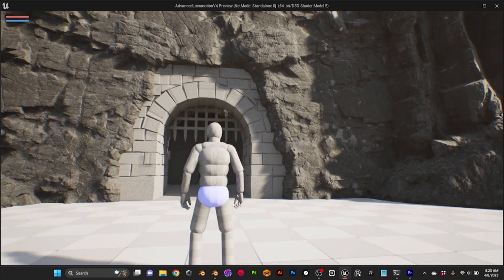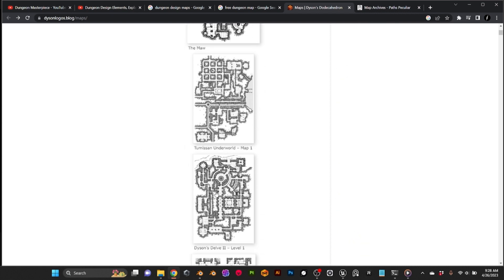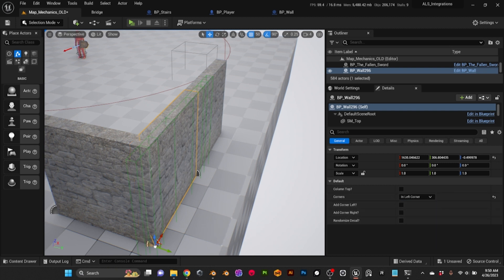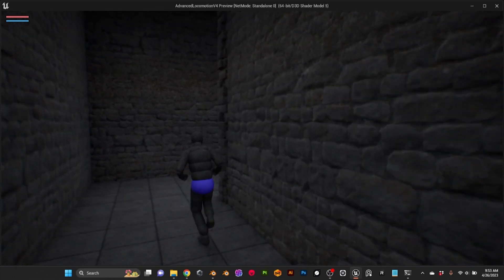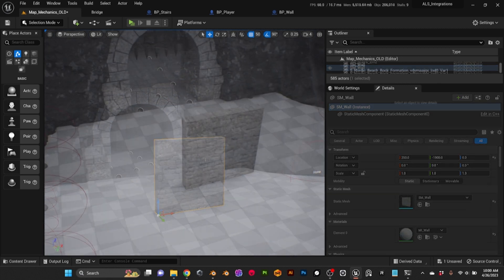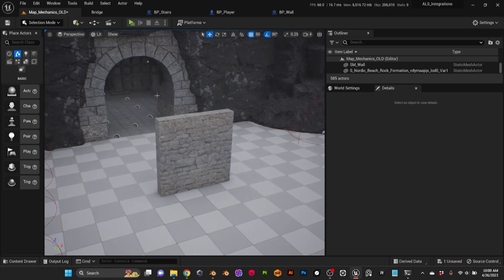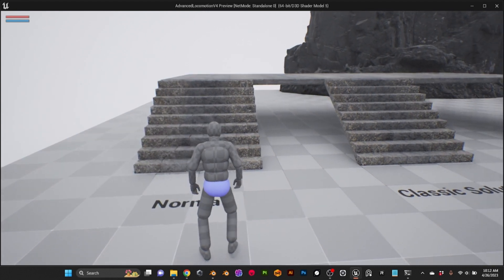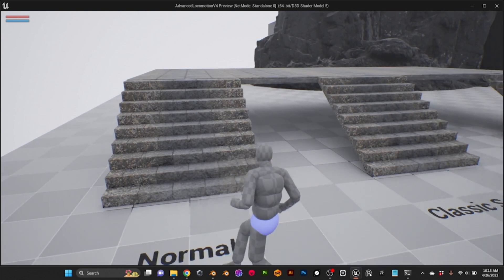Devlog 50 - Who said Level Design in UE5 was hard?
Hi everyone!
Welcome to a new devlog!
In this new episode, I share my struggle with Level Design and the resources I used to overcome the challenges.

Chapters
00:00 Intro
01:06 Researching Level Design
02:30 Level Design with Blueprints
04:25 Issues with Modular Design and Occlusion Culling
06:19 Solutions to the Occlusion Culling Issues
11:05 Tutorial to Fix Bumpy Stairs